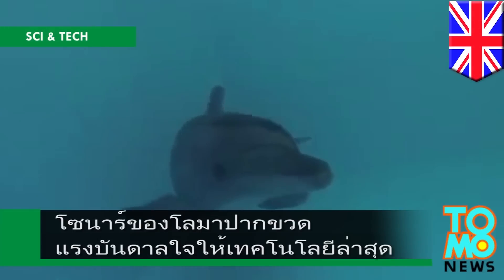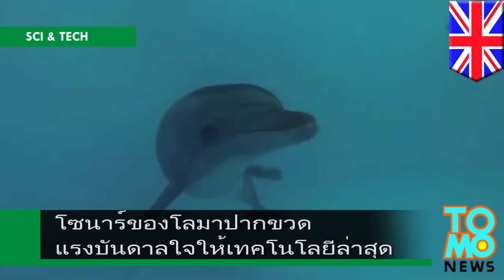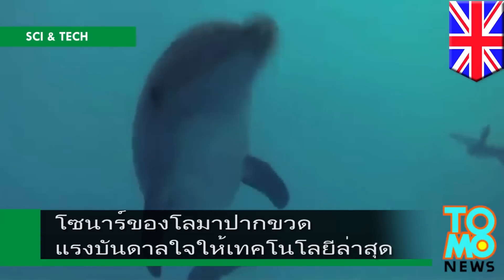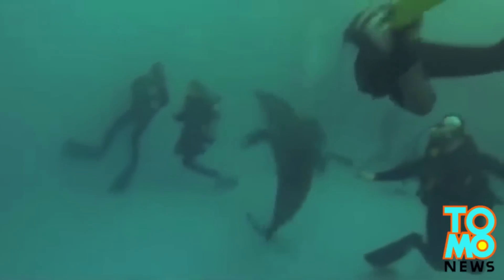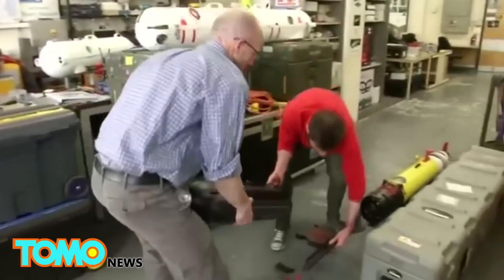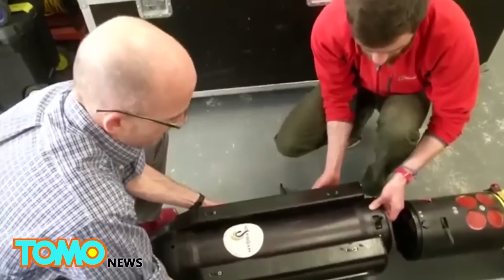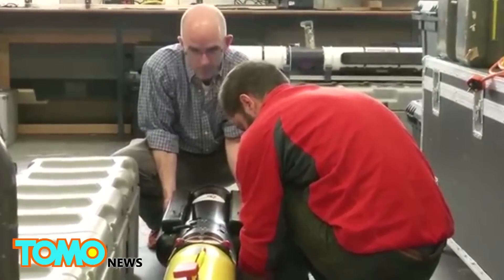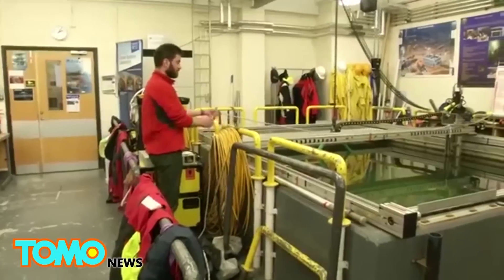โซนาร์ของโลมาปากขวด แรงบันดาลใจให้เทคโนโลยีล่าสุด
EDINBURGH, SCOTLAND —  นักวิจัยจากโรงเรียนวิศวกรรมและวิทยาศาสตร์กายภาพ  Heriot-Watt ได้แรงบันดาลใจจากโซนาร์ตามธรรมชาติของโลมาปากขวด ในการพัฒนาเทคโนโลยีที่จะช่วยให้การสำรวจมหาสมุทรมีประสิทธิภาพมากขึ้น

“โลมาปากขวดมีโซนาร์ที่ทันสมัย​​ที่สุด อันเป็นผลมาจากหลายล้านปีของวิวัฒนาการ” ดร. คีธ บราวน์ กล่าวกับรอยเตอร์ “พวกมันชนะเทคโนโลยีโซลูชั่นทั้งหมดที่เรามี”

ปัจจุบันเทคโนโลยีโซนาร์แบบที่ใช้โดยกองทัพเรือสหรัฐฯ สามารถแสดงภาพร่างของวัตถุในมหาสมุทร แต่นักวิจัยที่มหาวิทยาลัยพรอ้มกับบริษัทไฮเทคโซนาร์และระบบใต้น้ำ  ระบบใต้น้ำ Hydrason Solutions และ CENSIS ศูนย์นวัตกรรมเซ็นเซอร์และการถ่ายภาพสัญชาติสก็อต ได้พัฒนาเทคโนโลยีที่คล้ายกับของโลมา

นักวิจัยได้พัฒนาเซ็นเซอร์ต้นแบบที่ใช้ความถี่และโครงสร้างเสียงแบบปลาโลมา

โลมาไม่เพียงแค่สามารถตรวจจับวัตถุใต้น้ำได้อย่างแม่นยำมาก พวกมันยังสามารถระบุวัสดุที่แตกต่างกัน เทคโนโลยีใหม่นี้จะช่วยให้ผู้ใช้สามารถทำเช่นเดียวกันโดยไม่ได้ต้องเข้าไปสัมผัสโดยตรง

เซ็นเซอร์นี้อาจเป็นประโยชน์ต่อการวางท่อใต้น้ำ โดยช่วยให้ผู้เชี่ยวชาญสามารถหาสิ่งอุดตันและคาดการณ์ลักษณะของรอยแตก และยังสามารถช่วยให้นักนิเวศวิทยาติดตามสุขภาพของสภาพแวดล้อมทางทะเลและแผนที่ก้นทะเลได้อีกด้วย

ยินดีต้อนรับสู่ TomoNewsThailand ทีมงานโทโมเป็นผู้สร้างข่าวแบบอนิเมชั่นที่ครอบคลุมหัวข้อข่าวหลากหลาย ไม่ว่าจะเป็นสถานการณ์ปัจจุบัน, ข่าวโลก, ข่าวกีฬา, ข่าวบันเทิง และเทคโนโลยี ขณะนี้ทีมงานข่าวโทโมพร้อมที่จะนำเสนอรูปแบบใหม่ของการชมข่าวให้กับแฟนๆชาวไทยแล้ว อย่าลืมสมัครเป็นสมาชิกช่องข่าวโทโมด้วยนะค้า ว่าแต่วันนี้คุณดูข่าวโทโมรึยังเอ่ย${'\n'}${'\n'}ข่าวสนุกสไตล์ข่าวโทโมไทย